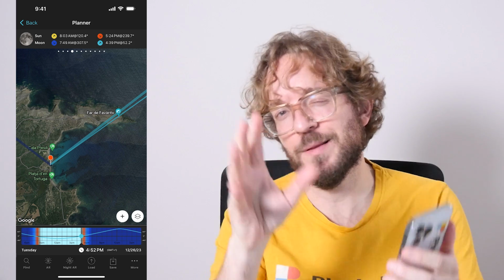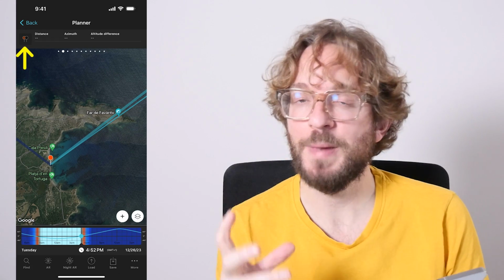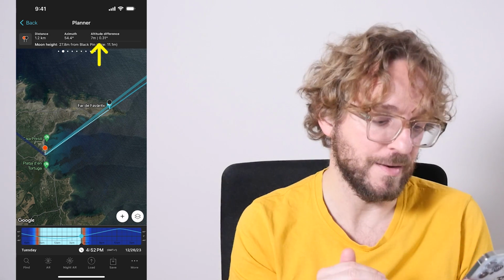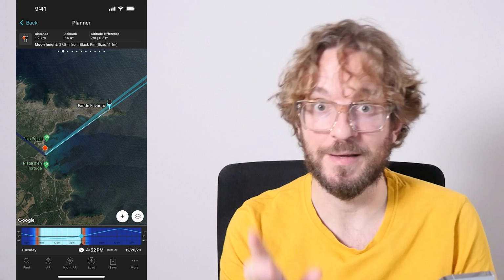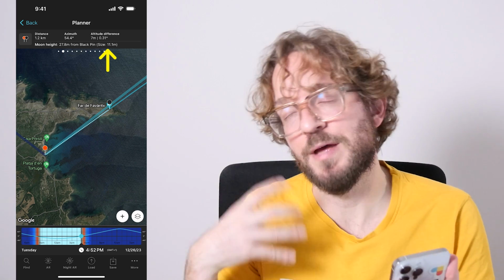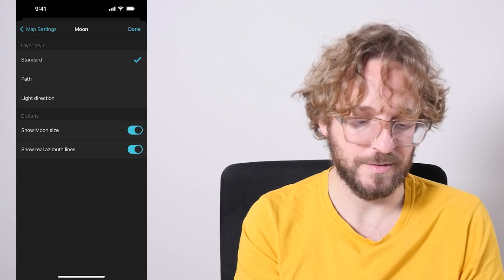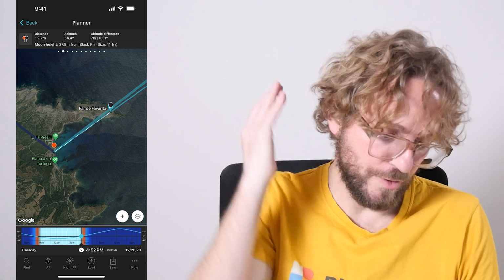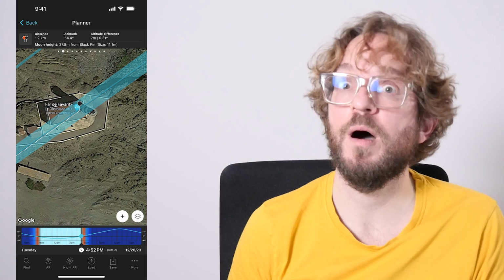Understanding the Black Pin Panel of the Planner | PhotoPills Tip #5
Understanding Panel 2 above the map (the Black Pin panel) in the PhotoPills’ Planner is super important because this panel gives you information on how high or low the centre of the Moon, Sun or Milky Way will be above your subject.

Therefore, if you wish to plan a big Moon or a big Sun aligned with your subject, you must master this panel.

RECOMMENDED PHOTOGRAPHY GUIDES:
- Photography Planning Guide: